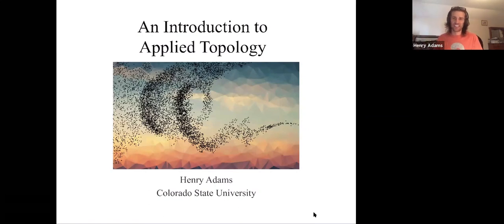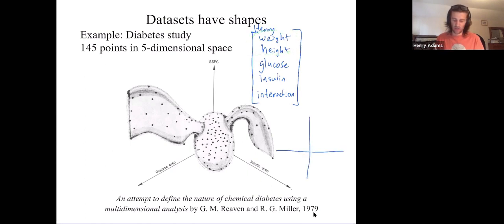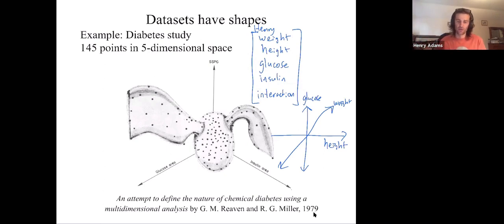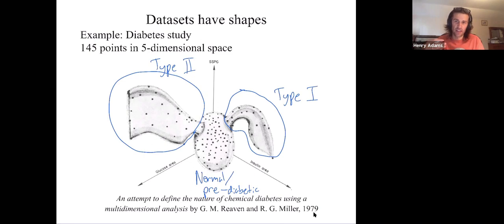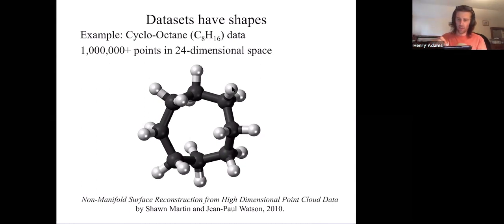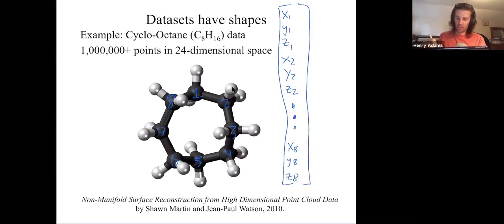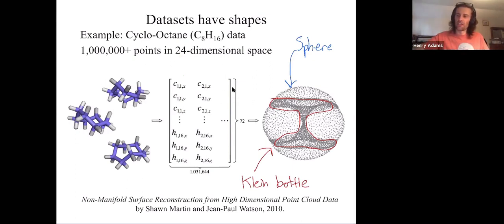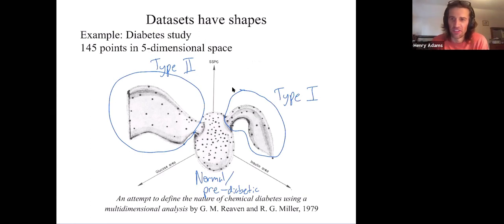Applied topology 1: Datasets have shape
Abstract: We try to motivate the fact that datasets have shape, and those shapes can reflect important patterns within the dataset. We give a high-level overview of a diabetes dataset in which two flares correspond to Type I vs Type II diabetes, and a dataset of conformations of the cyclo-octane molecule. This confromation space is 2-dimensional, corresponding to two degrees of freedom in how the molecule can bend, and indeed the conformation space consists of a sphere glued to a Klein bottle along two circles. In response to a good question, we try to describe what it means for "a torus to be a 2-dimensional shape sitting inside of 3-dimensional space."